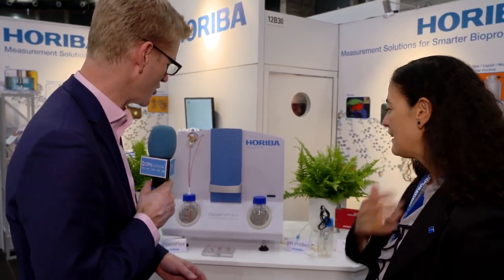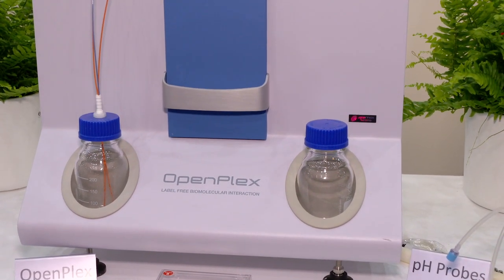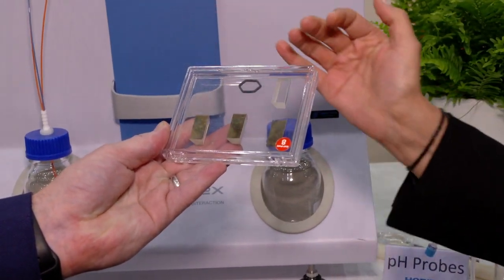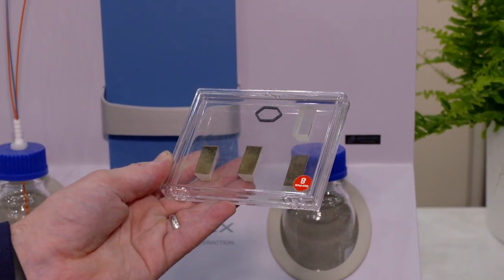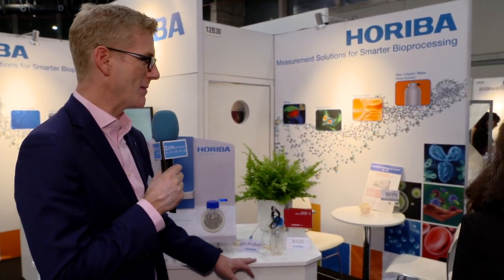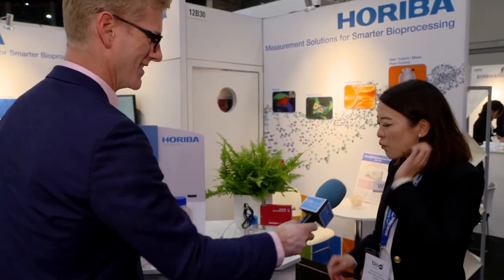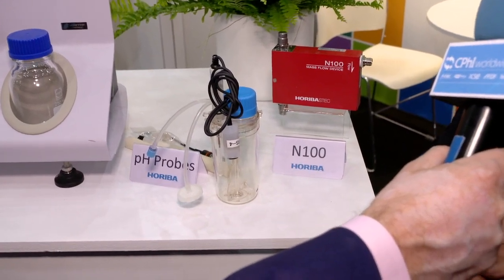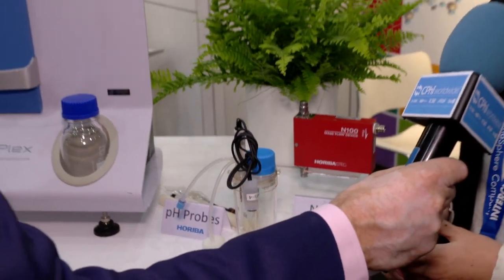Horiba CPhI Worldwide 2018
Dr. Chiraz Frydman, Production Manager and Ayumi Sano, Sales Representative, from Horiba, speak with CPhI TV at CPhI Worldwide in Madrid.